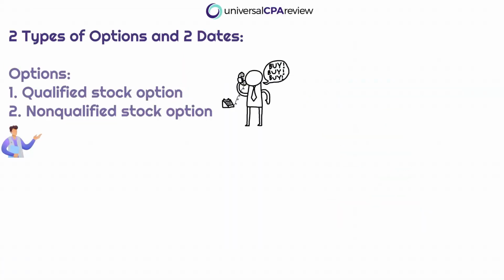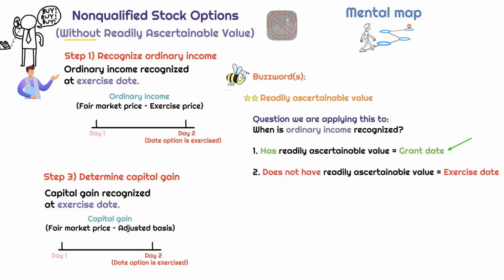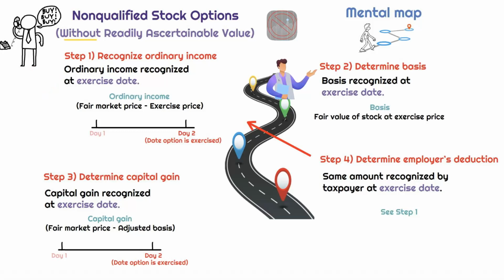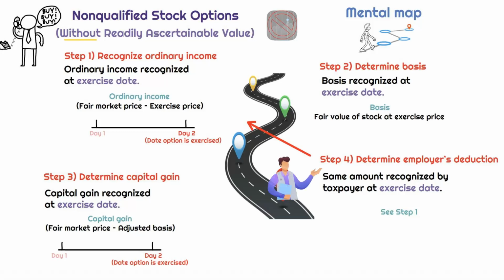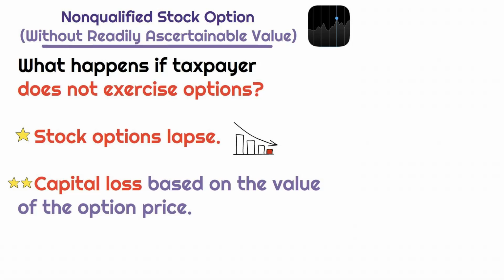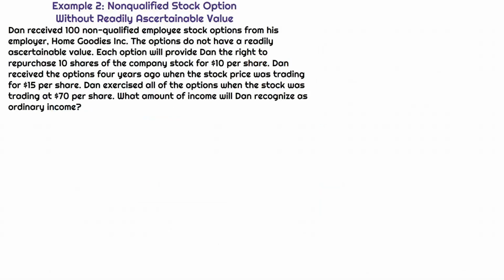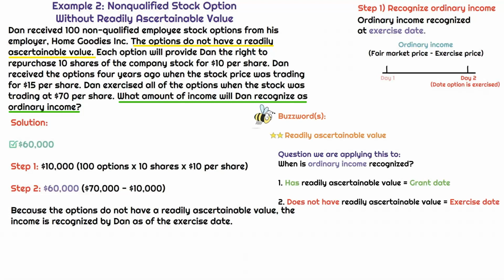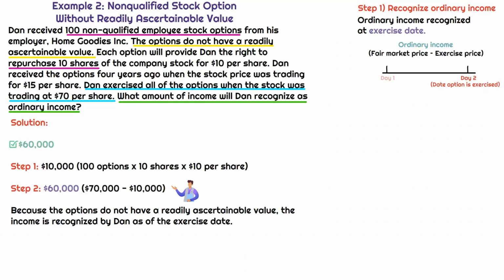Mastering Nonqualified Options on REG CPA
Nonqualified stock options that do not have a readily ascertainable value are those that are not actively traded on an open exchange. For the REG CPA Exam, you should be familiar with how stock options will be taxed to the receiving taxpayer.